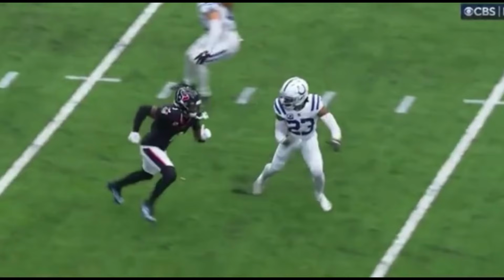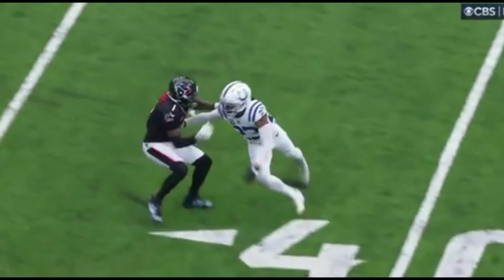How Stefon Diggs Tore His ACL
Stefon Diggs plants with his right foot, his right knee flexes awkwardly and his right ACL is torn.